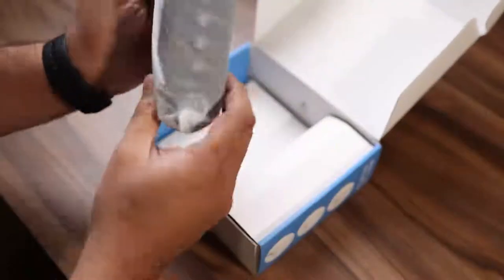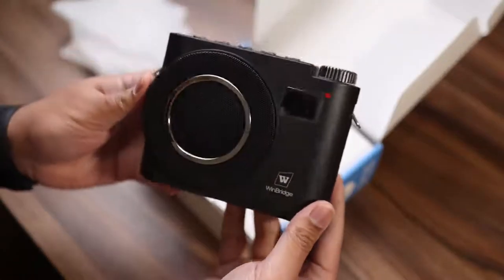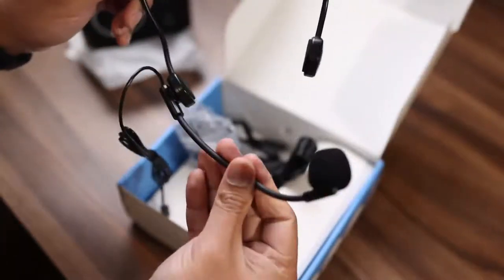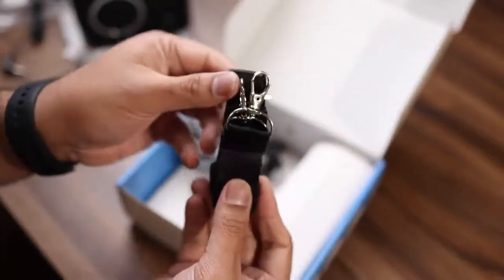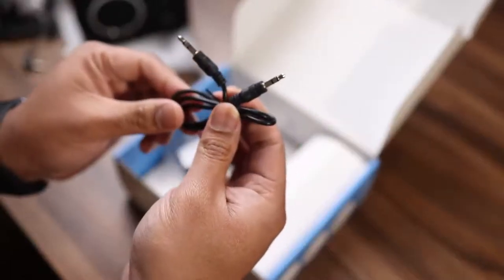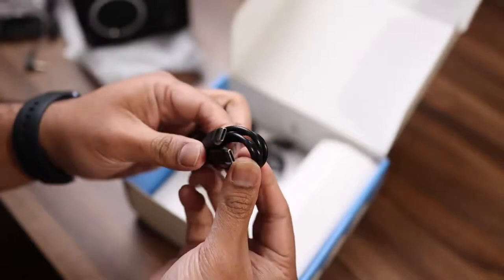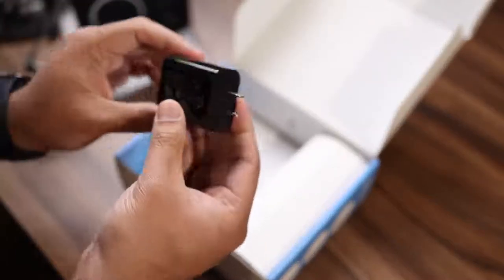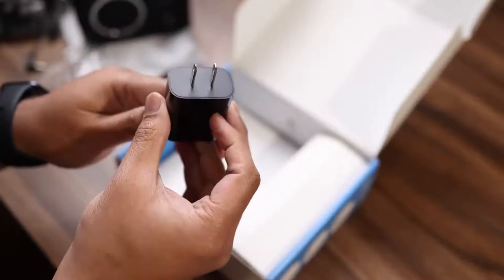S398 full review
This video has been edited under license.

WinBridge S398 applicable people:
For Teacher
For Yoga Coach
For Elderly
For Tour Guide
For disabled
for outdoor auction